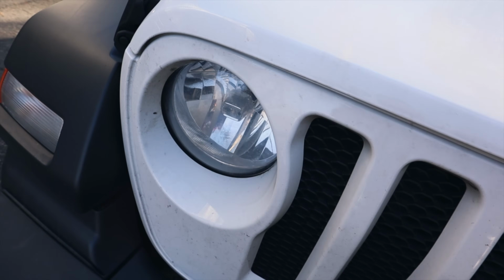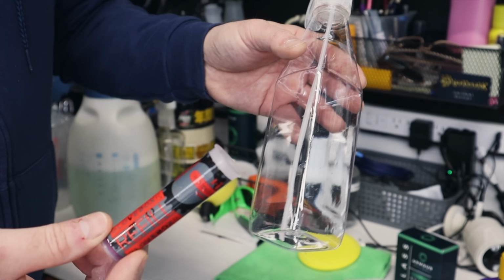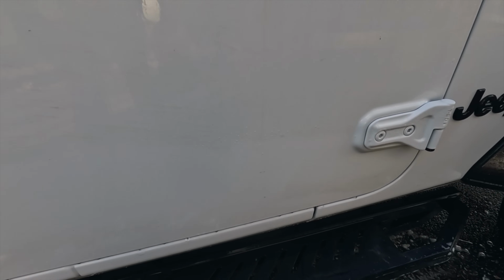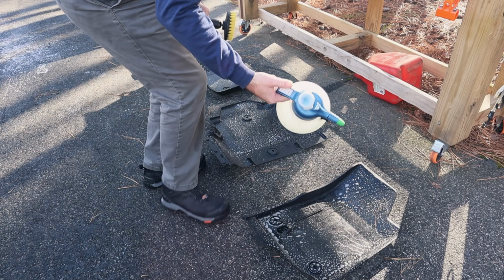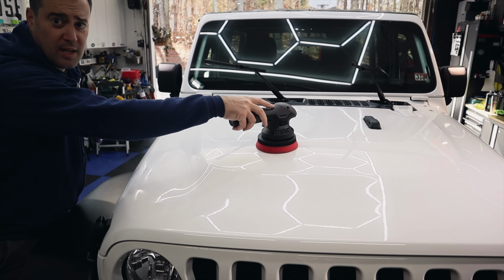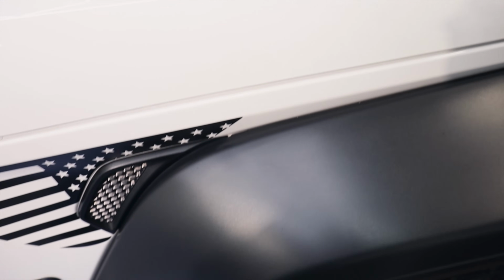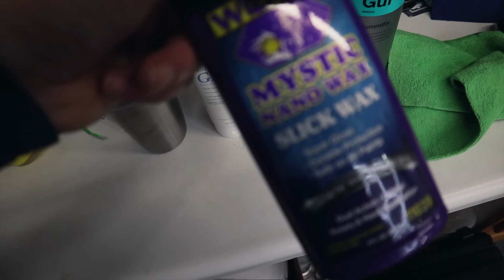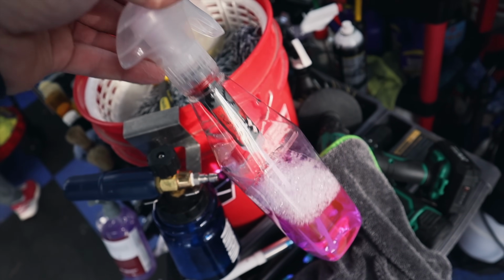⚠️ USE THIS AMAZING PRE-WASH ⚠️ Detailing a Dirty JEEP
★★✤Hey Everyone.

 This White JEEP was pretty dirty and was a perfect vehicle to show the cleaning power OF Koch Chemie Multi Star All Purpose Cleaner!
We also have a bunch of products from the DECEMBER Glovebox as well as a few goodies from Car Supplies Warehouse.

Love what we do?

Exterior Products:
★ SPTA Cordless Polsiher.

for more information.